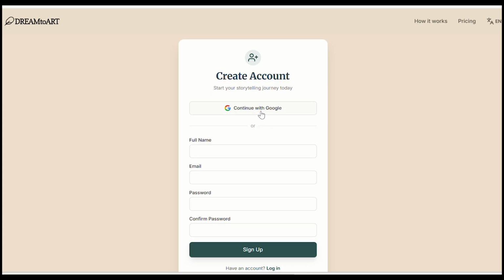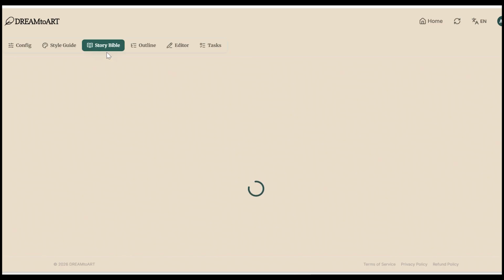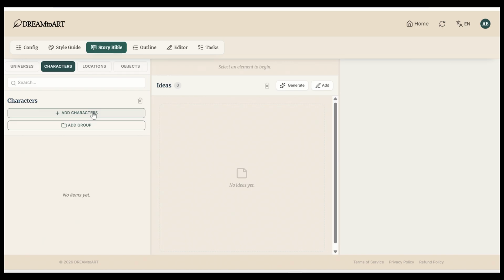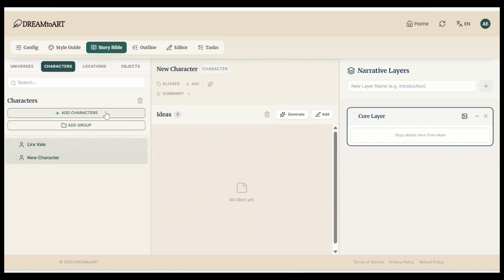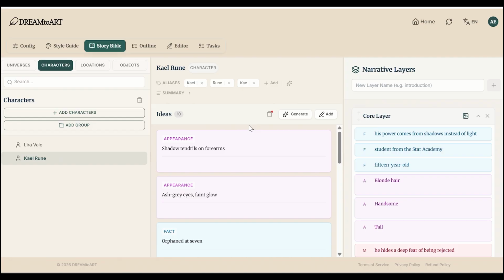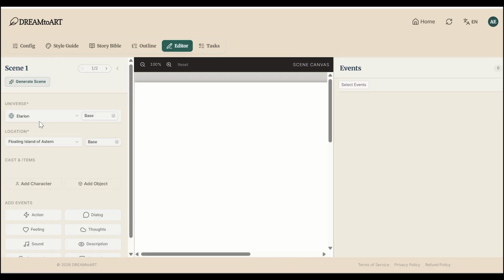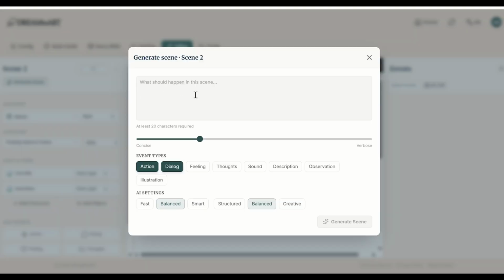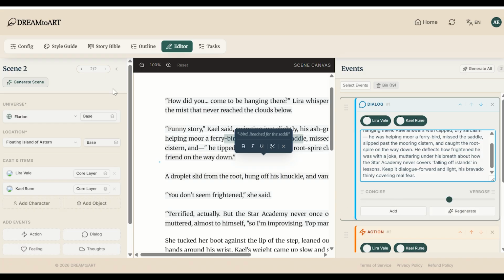How to Use Dream2Art to Write a Fantasy Book with AI | Full Tutorial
Описание видео
In this tutorial, I’ll show you how to use Dream2Art to create a fantasy book with the help of AI.
We’ll go from the first story idea to a structured book project: setting up the genre and style, creating a fantasy world, building characters, adding locations, generating scenes, and exporting the final book.
Dream2Art is not just AI writing — it helps you organize your story world, keep the details consistent, and continue writing without losing the main idea.
In this video, you’ll learn how to:
• Create a new book project
• Set up genre, language, audience, and writing style
• Add visual and text references
• Use StoryBible to build your universe
• Create characters, locations, and story facts
• Generate scenes manually and automatically
• Export your book as PDF, DOCX, EPUB, or FB2

Not just AI writing — structured storytelling.